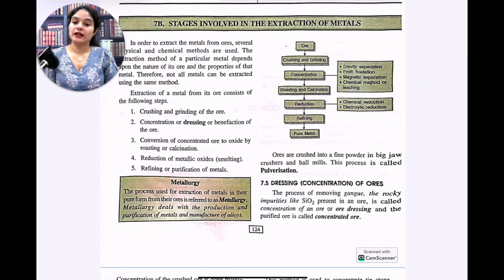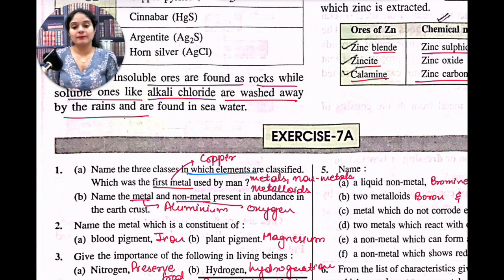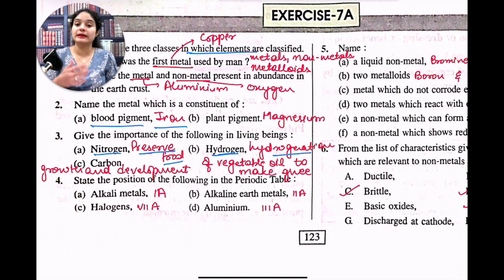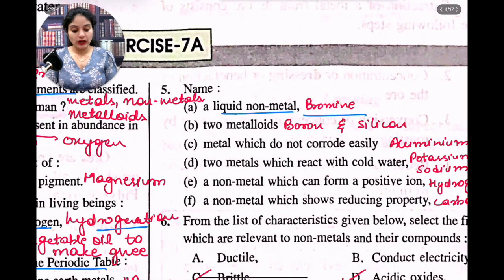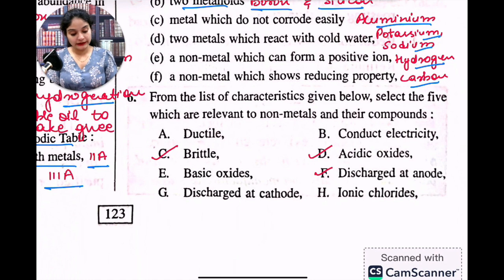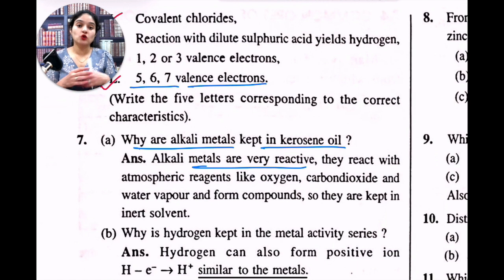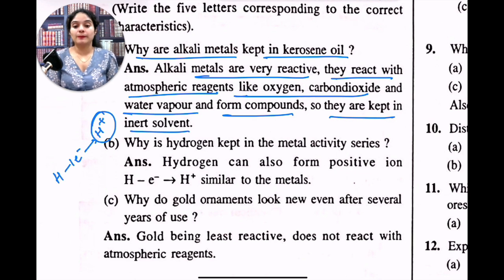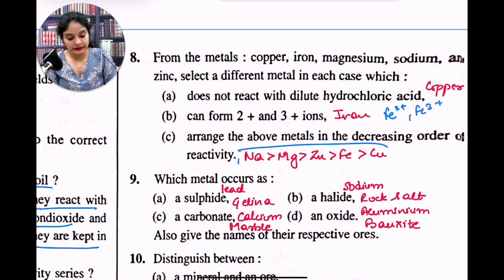Metallurgy | Exercise 7A | Selina | Part 2 | Class 10 ICSE: Metals, Non-Metals, and Ores Explained!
In this video, we dive into Part 2 of Exercise 7A from the Selina textbook for Class 10 ICSE students, focusing on the fascinating world of metallurgy. Join us as we explore the properties of metals and non-metals, their common ores, and the essential concepts that underpin their classifications.

We'll cover:

Key characteristics of metals and non-metals
Identification and significance of common ores
Properties of different metals and their applications
Important concepts to help you ace your exams!
This video is perfect for ICSE students preparing for their Class 10 exams and anyone interested in the fundamentals of metallurgy.